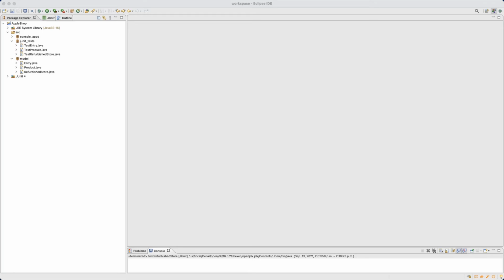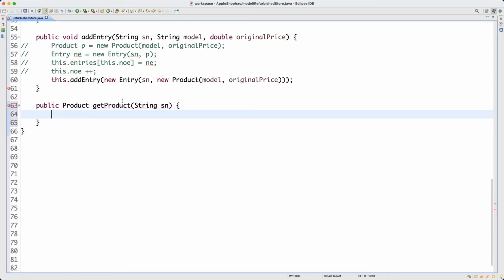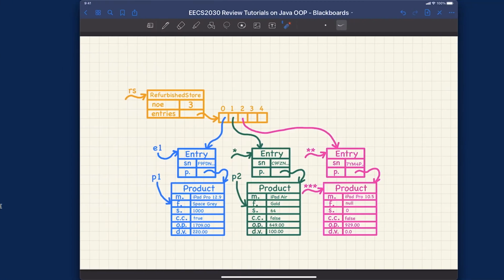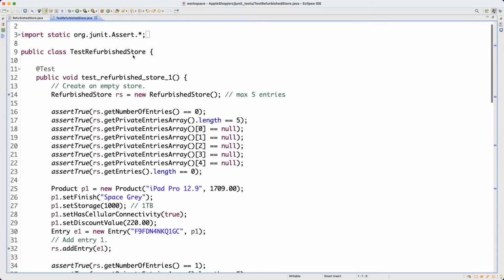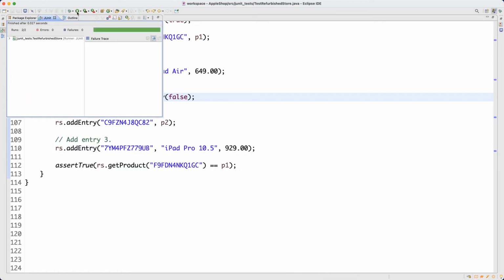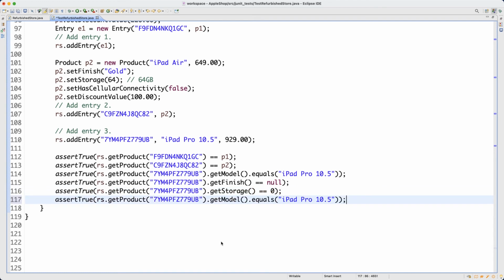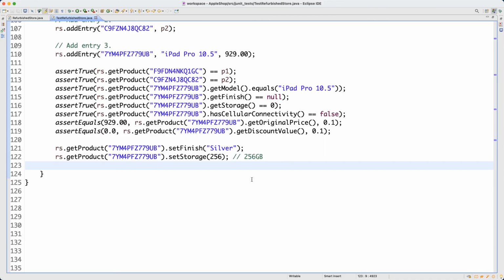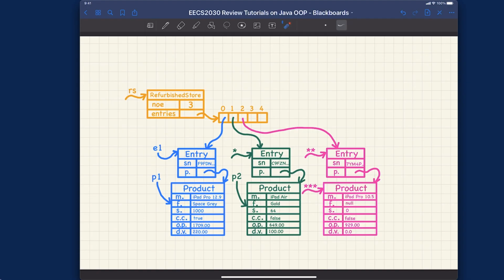[HD] EECS2030 F21 - Review Tutorials Week 2 - Part 26 - Modifying Objects via Aliases